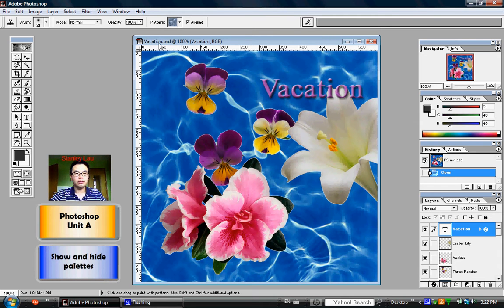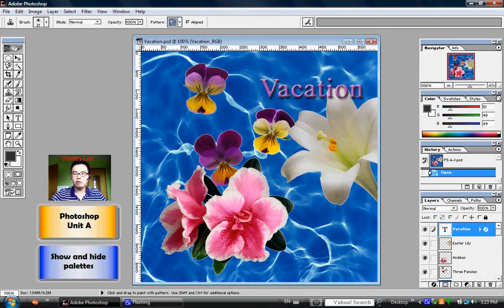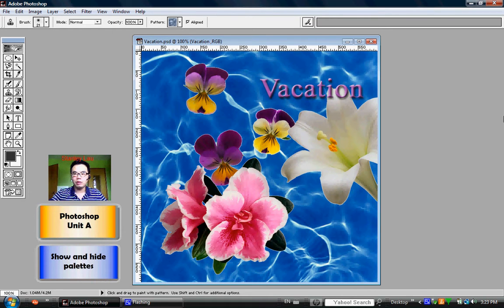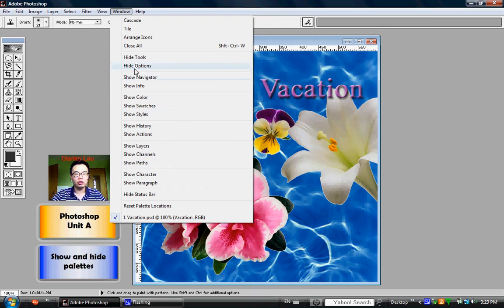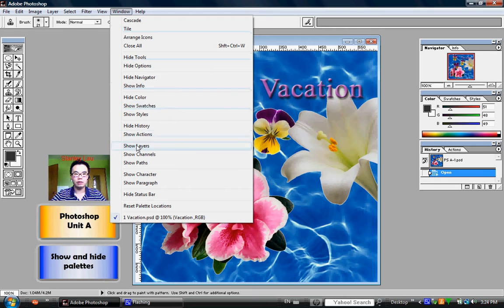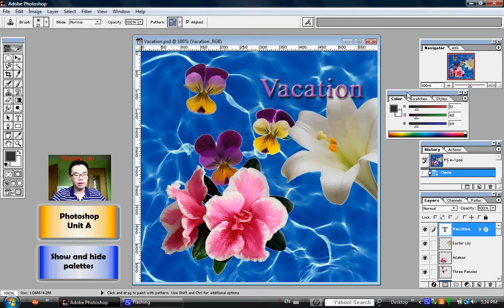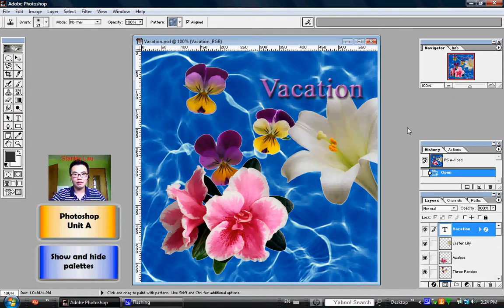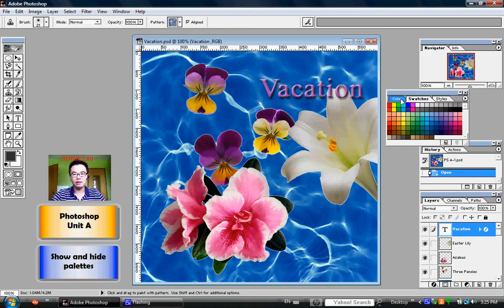Photoshop Unit A 5 Show and hide palettes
Show and hide palettes